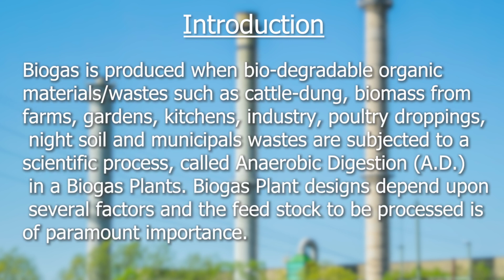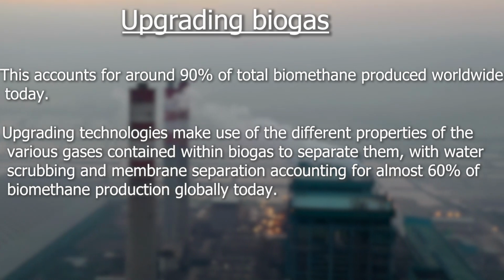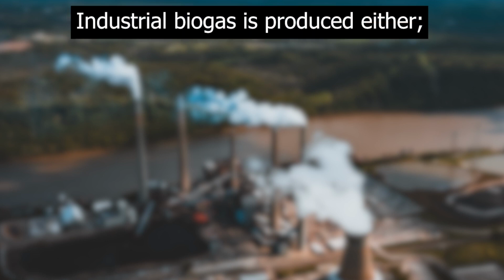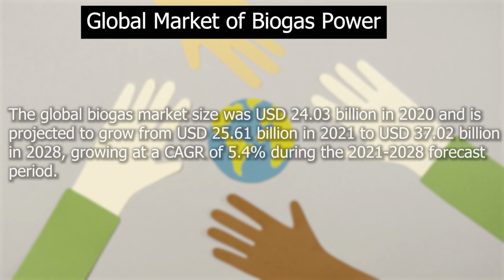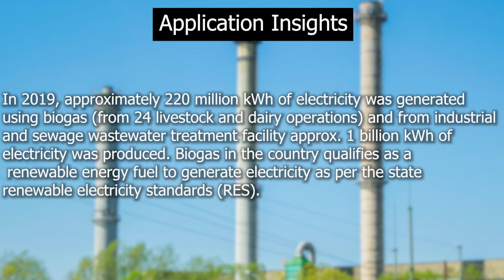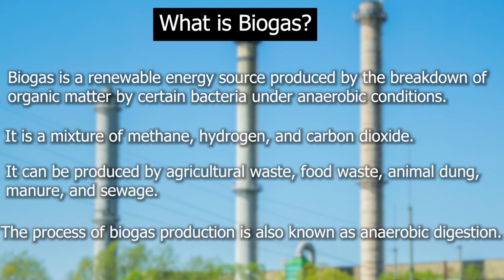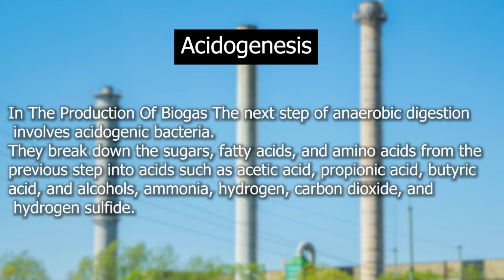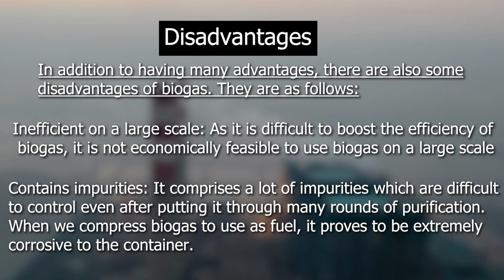Maintenance of Biogas plants